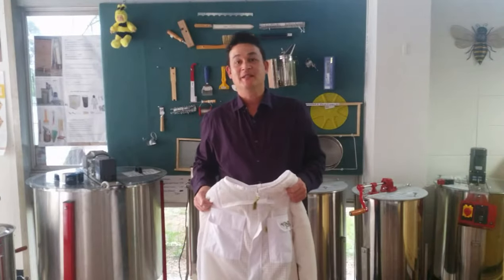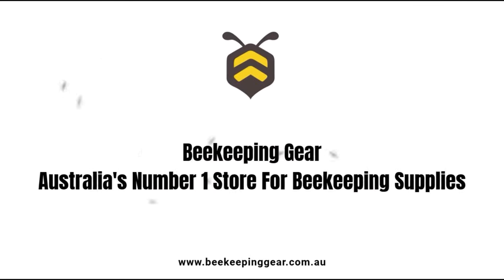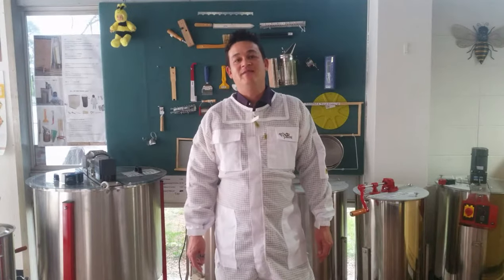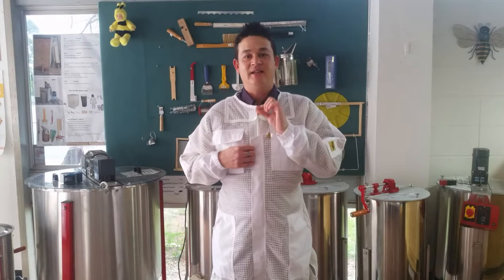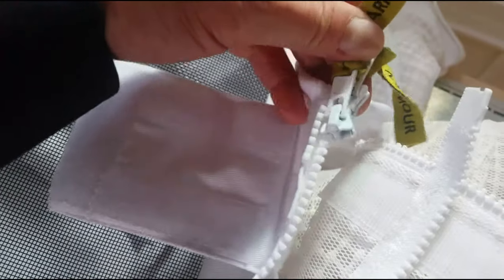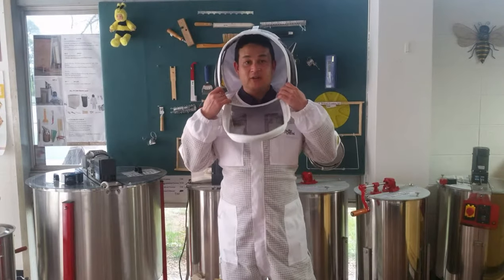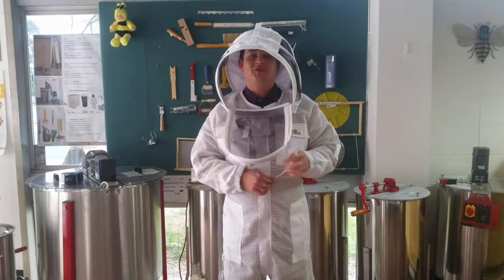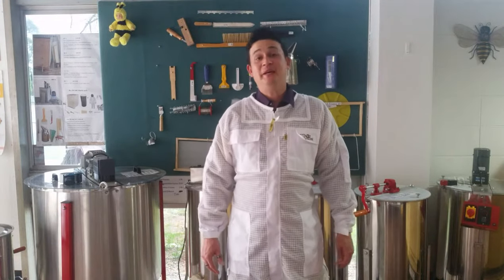Beekeeping Gear talks about our OZ ARMOUR suits and features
Today we talk about the features of Beekeeping Gear's OZ ARMOUR Suits.  These features that we discuss apply to all our different variants in the OZ ARMOUR suit range.

To find out more, or to purchase a suit, visit us